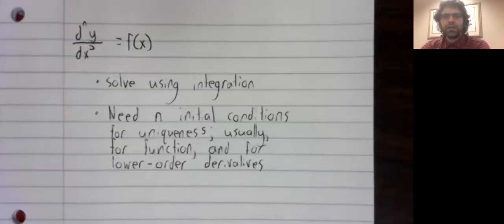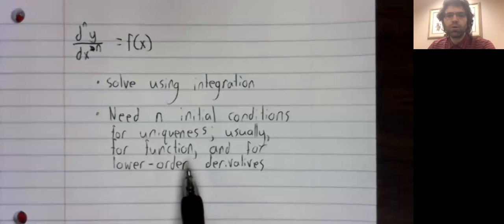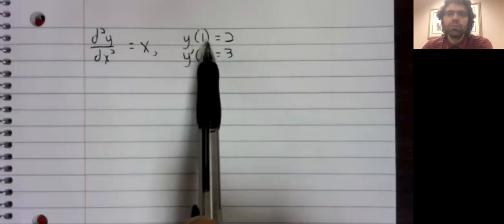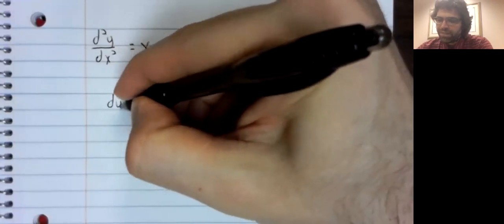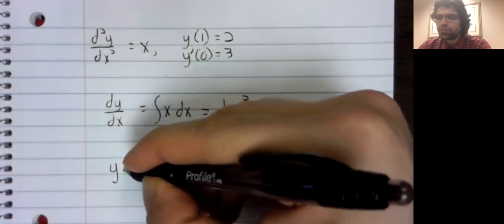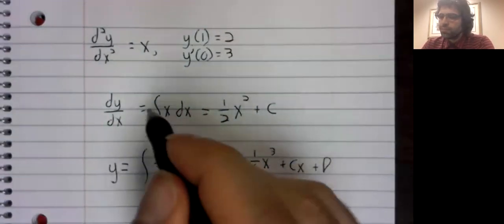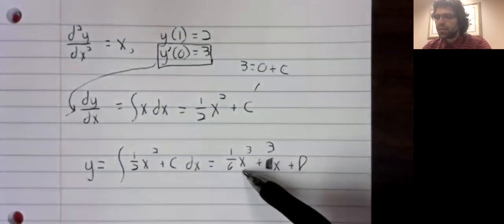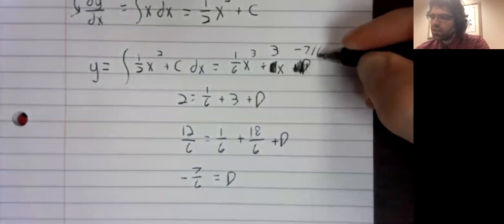DE 1 2 Integration higher order derivatives